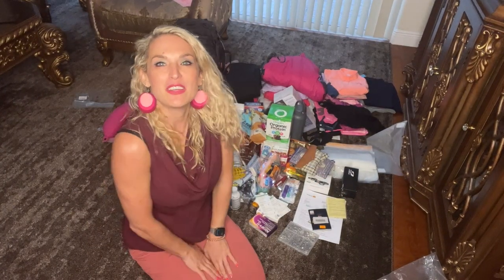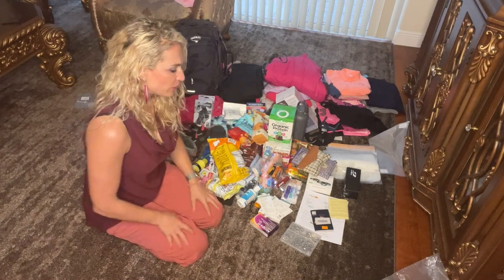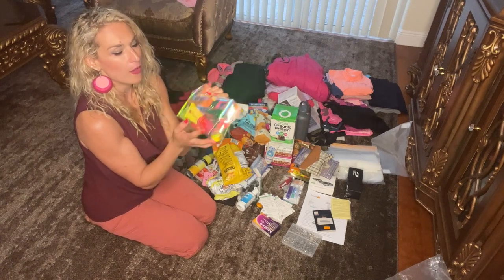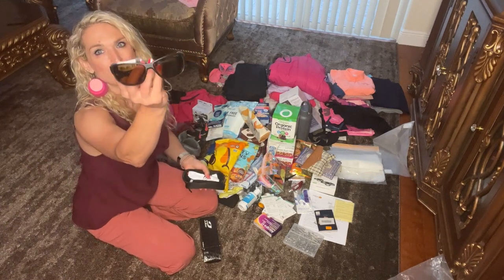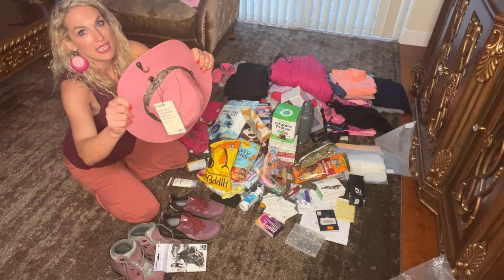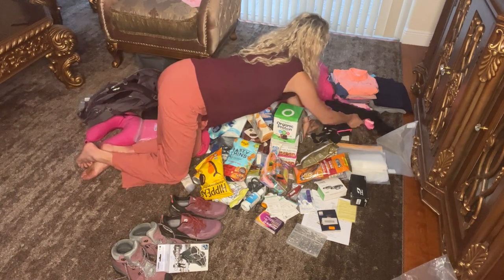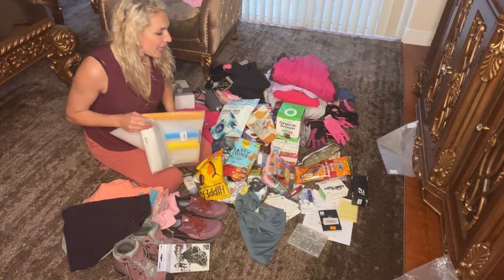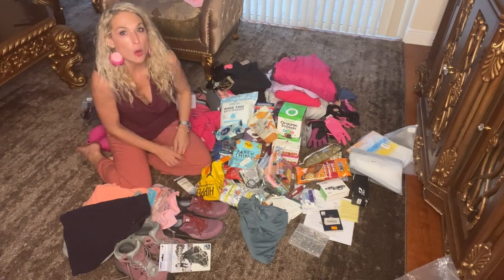What To Pack For Your Kilimanjaro Climb?!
I have decided to embark on an adventure of a lifetime!! I am climbing Kilimanjaro.
Join me on the first part of the adventure... packing for it!